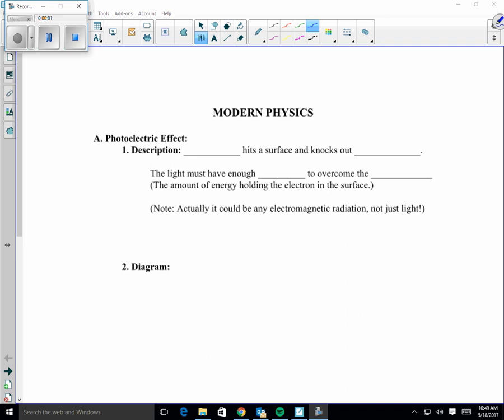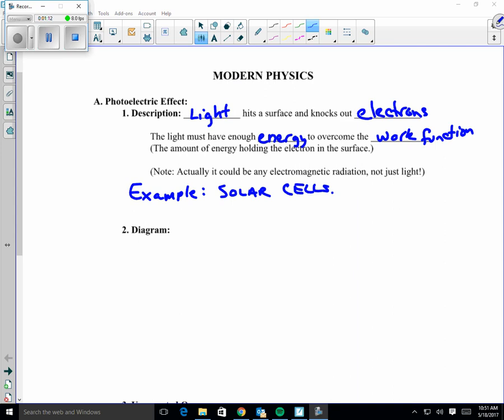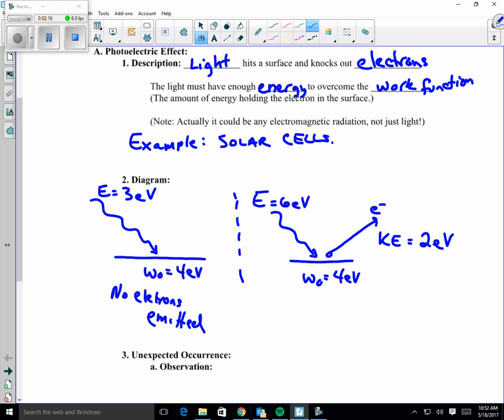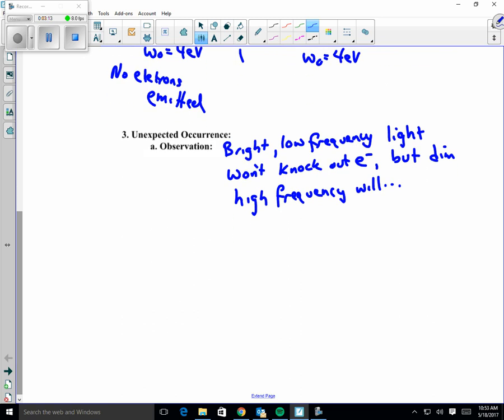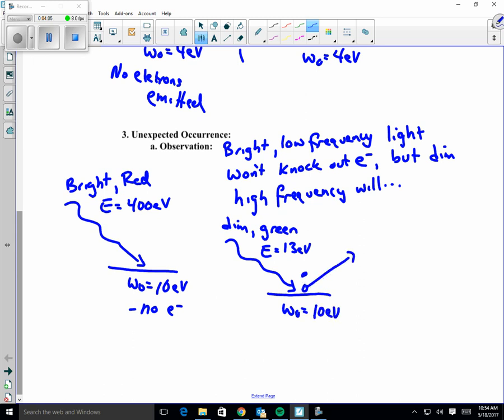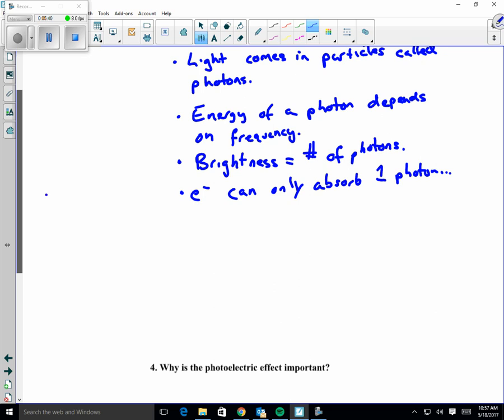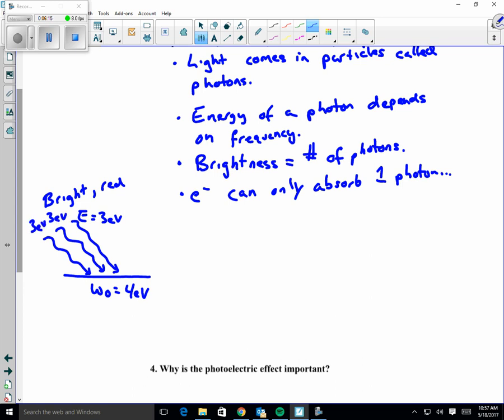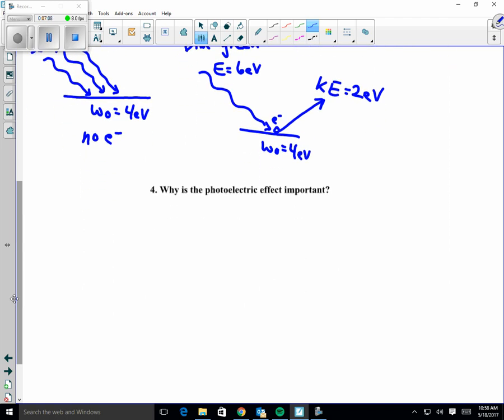Modern Physics 1 Photoelectric effect